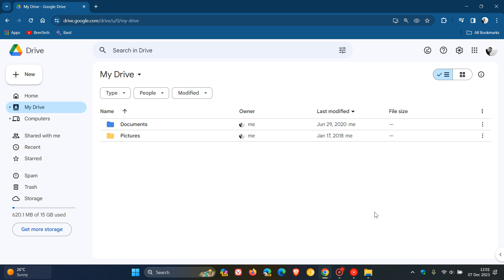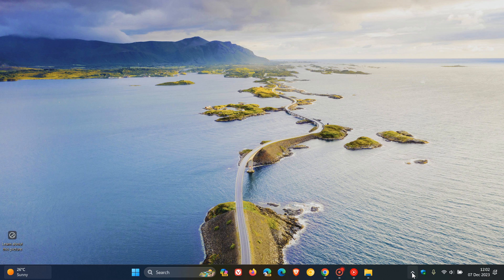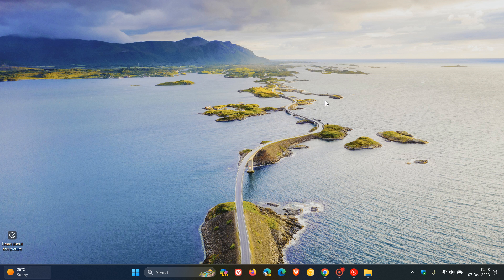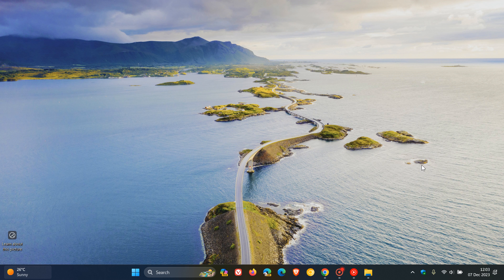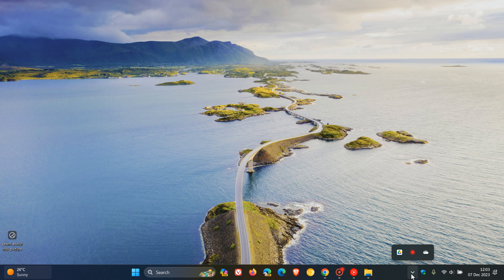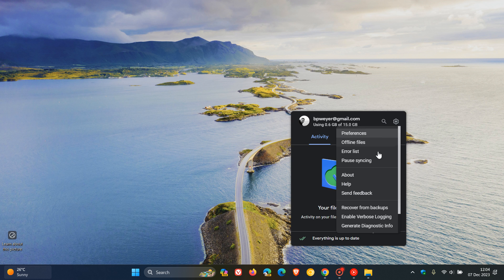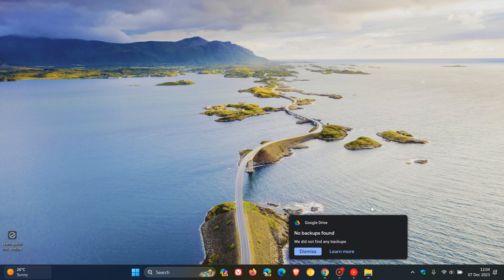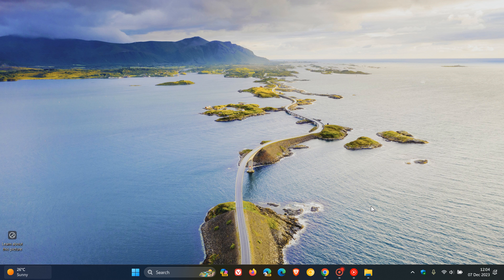Google Drive for Desktop has a New File Recovery Option to Recover Lost Files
Recently there were reports that Google Drive had reset itself back to May 2023 for some users If you're among the small subset of Drive for desktop users on version 84 who experienced issues, download the latest version of Drive for desktop (version 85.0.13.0 or higher) to recover files from backup from the Drive for desktop app